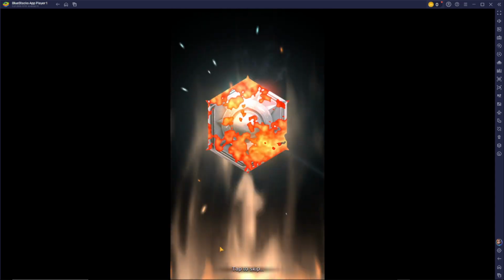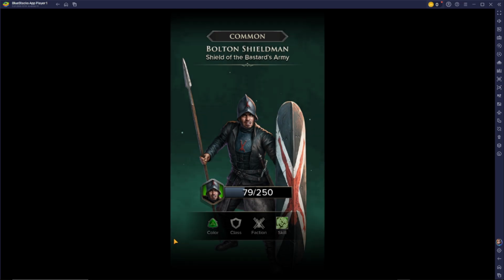GAME OF THRONES LEGENDS, CHARACTER LEAK THE ROGUE PRINCE! DAEMON TARGARYEN!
Are you excited folks??? I have another really juicy look for you. This is the first image of him that has ever been seen outside of the games developer team! The Rogue Prince Daemon!

I really hope that you will join me on this journey!

I can’t make this community grow and thrive without your help and I want to hear from you! Please feel free to add your thoughts, tell me what I did wrong or how I can improve my gameplay, your opinions are welcome here!

Join our open discord where we talk about the game and have a ton of fun!